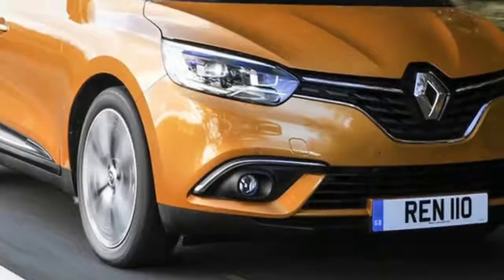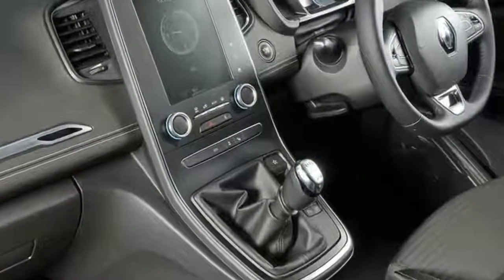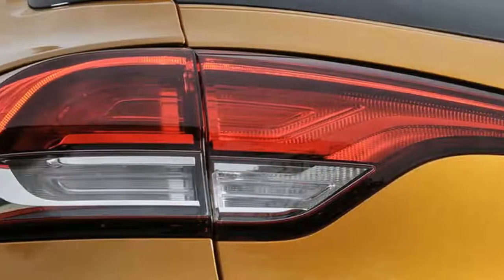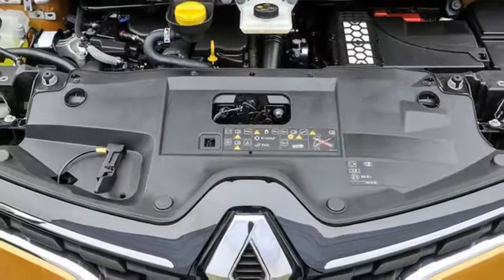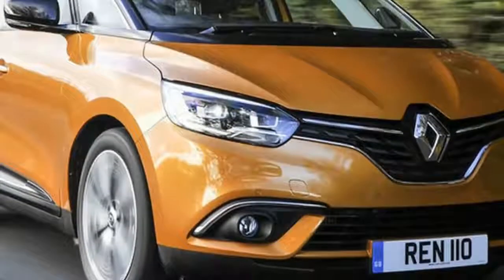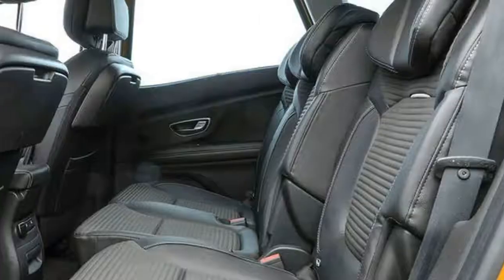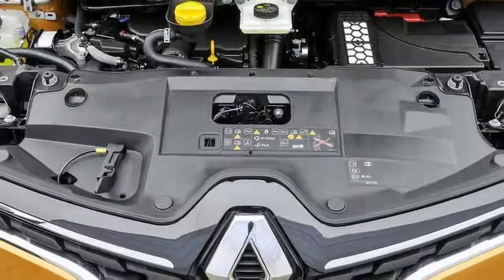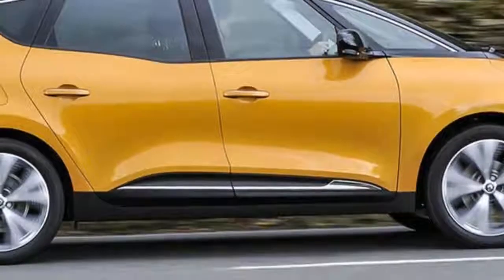Look This !!! Renault Scenic Review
Renault Scenic review

A significant landmark was reached by Renault in 2016, as the Scenic marked its 20th anniversary since first gracing our roads. It's a car that defined the compact MPV sector, and now, more than two decades on, it's back to redefine the class once again.

Crossovers and 4x4 sales have dominated recently, while MPV sales have declined to relative stability. As a result, this new Scenic isn’t an attempt to revive a stable sector but rather an effort to grab a bigger market share. Renault’s aim for this striking fourth-generation MPV is simple: draw traditional MPV owners away from their faux off-roaders.